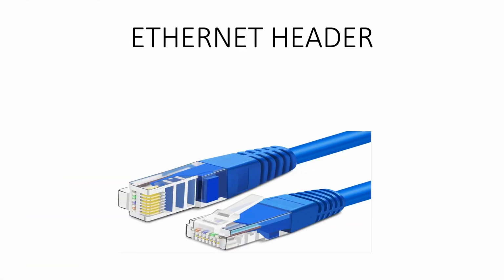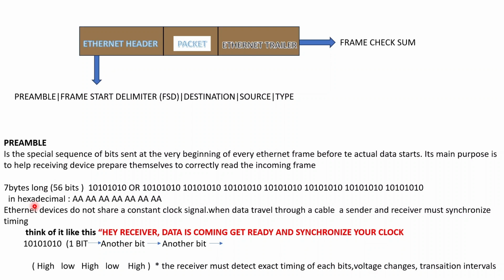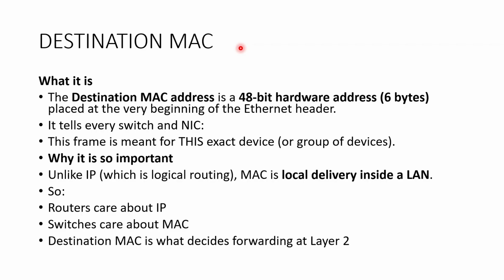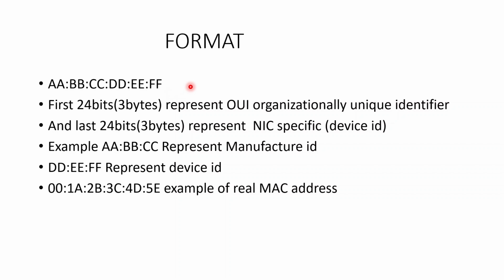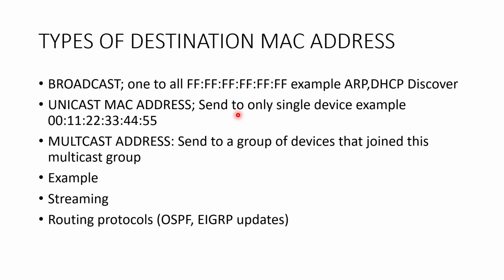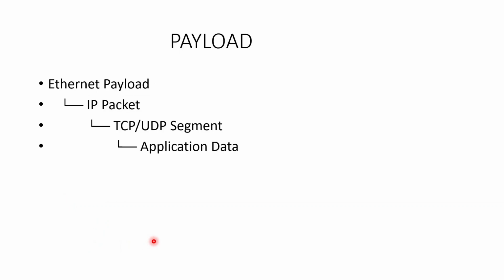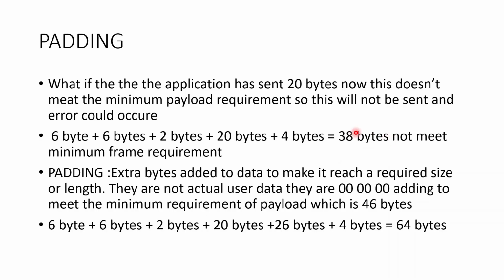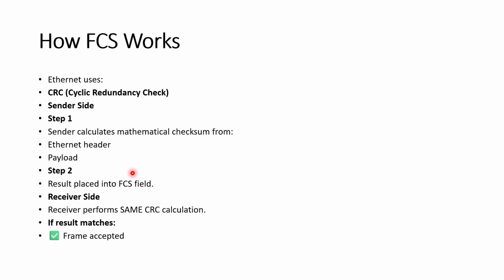Ethernet Header Explained In-Depth: Full 35-Minute Guide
Karibu Ibrah Network Lab 🔥

Hapa utajifunza:
✅ CCNA kwa Kiswahili
✅ Subnetting
✅ VLAN Configuration
✅ IP Addressing
✅ Practical Networking Labs

Channel hii imeandaliwa kusaidia wanafunzi, beginners, na watu wote wanaotaka kujifunza Computer Networking kwa njia rahisi na ya vitendo.